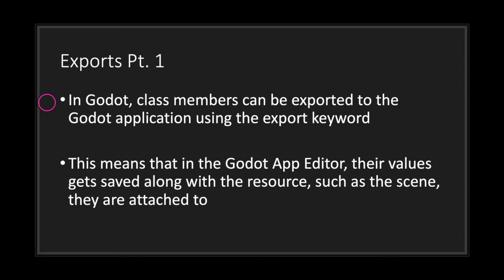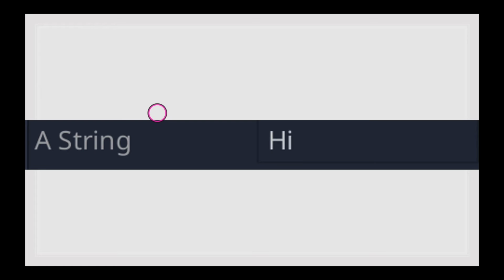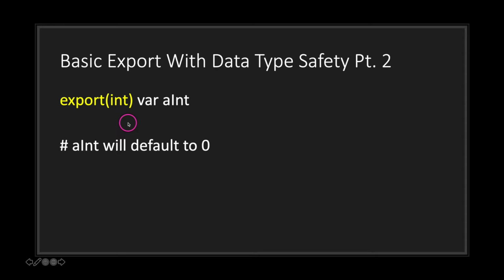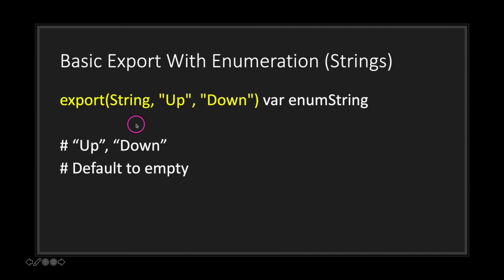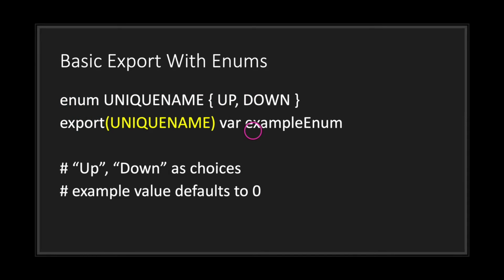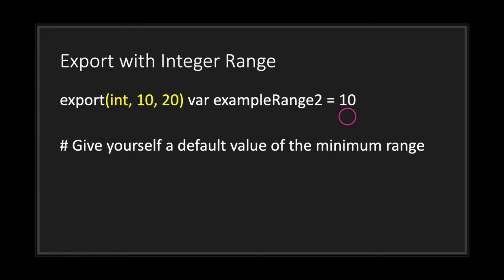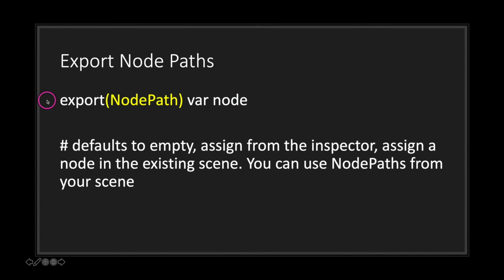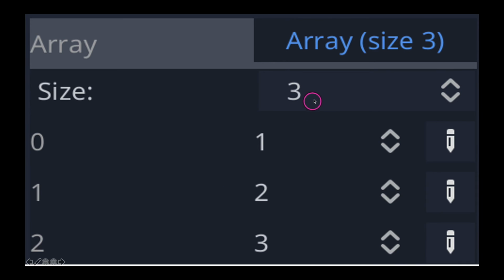Export Keyword | Godot GDScript Tutorial | Ep 21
In this episode, I look into the basics of the keyword export in GDScript and how it shows in the Godot app editor

In this episode, I cover the following topics:
- Export Keyword
- Different possible export data types (such as string, int, array, color, node path, int range)
- How variables look like in the Godot App Editor

This is part of a beginner's programming series called the GDScript Fundamentals Tutorial Series.